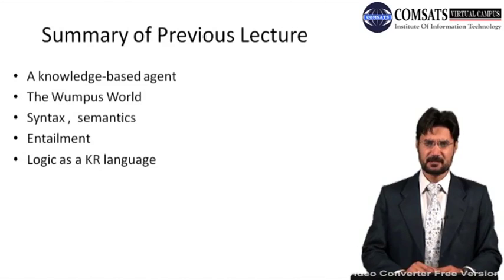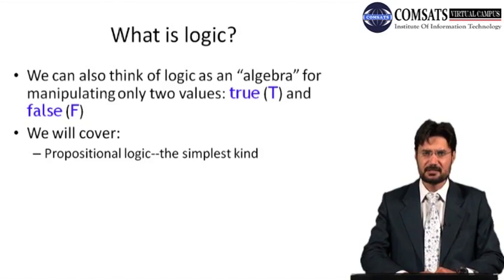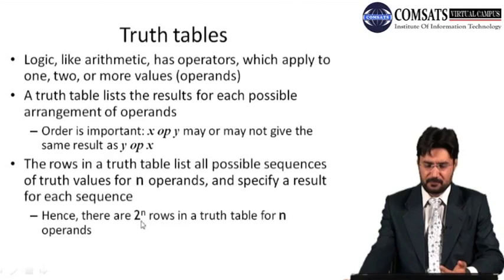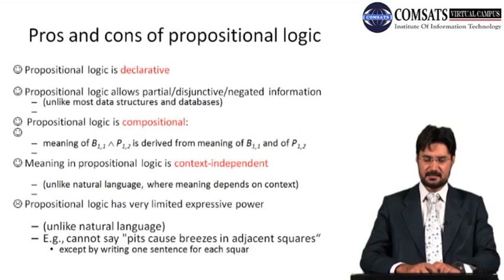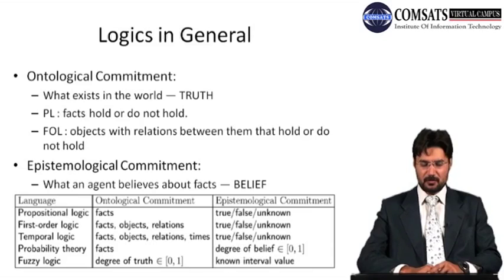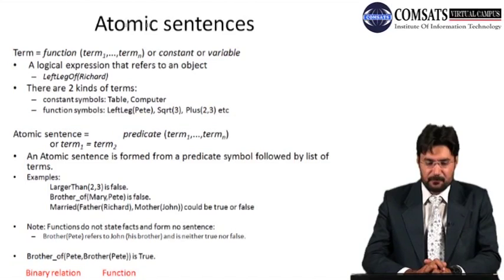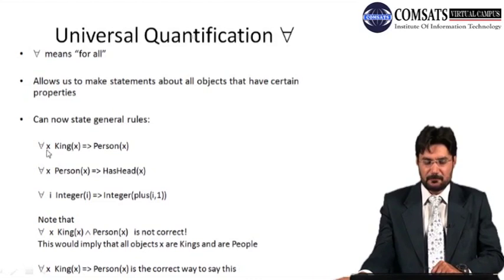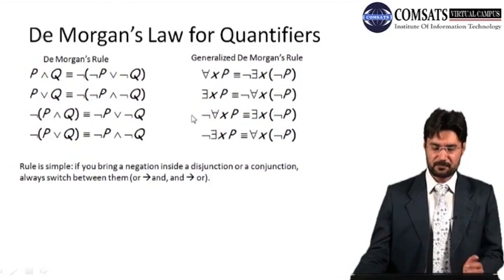Propositional logic in Artificial Intelligence in Urdu | Hindi LECTURE 10 CSC462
Propositional logic is a fundamental concept in artificial intelligence that helps machines reason and make decisions based on logical rules. In this video, we will cover the basics of propositional logic, its syntax, semantics, and applications in AI.

We'll start by defining what propositional logic is and how it differs from other types of logic. Then, we'll look at its syntax, which involves propositions, logical connectives, and truth values. We'll also discuss the semantics of propositional logic, which deals with how we interpret the logical expressions.

Next, we'll explore some of the applications of propositional logic in artificial intelligence. We'll see how it can be used to represent knowledge and make inferences, as well as how it forms the basis for more complex forms of logic.

Finally, we'll wrap up with some tips on how to get started with propositional logic and resources for further learning.

By the end of this video, you'll have a solid understanding of propositional logic and how it fits into the larger landscape of artificial intelligence.